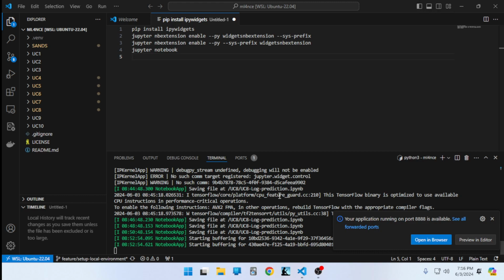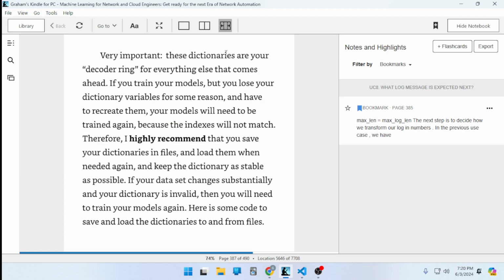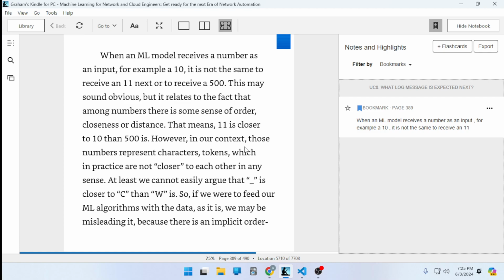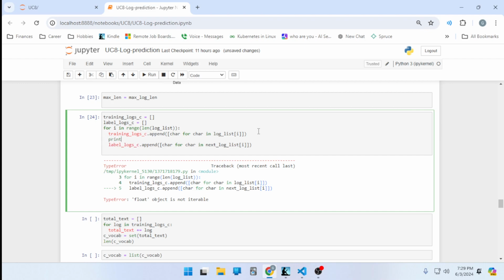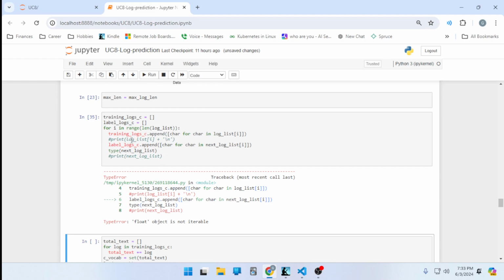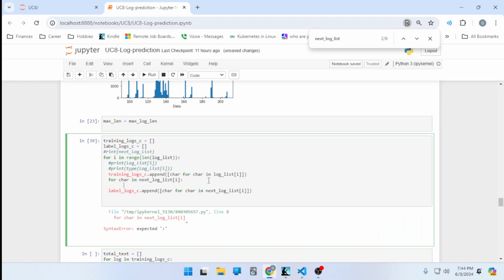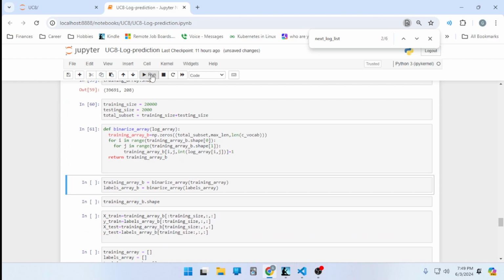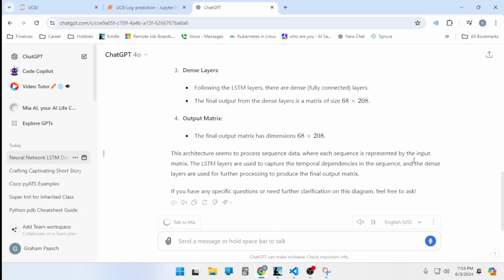Machine Learning for Network and Cloud Engineers: Part 44